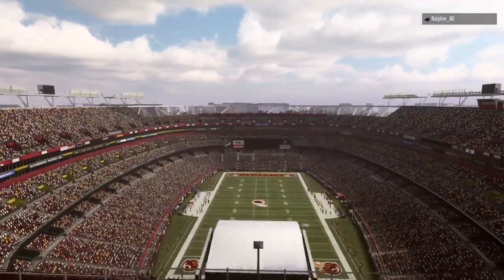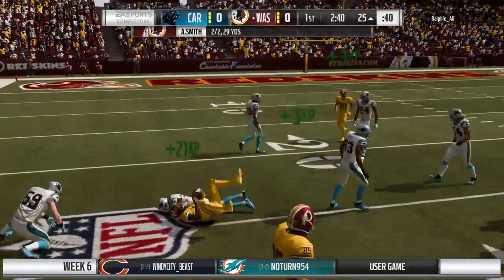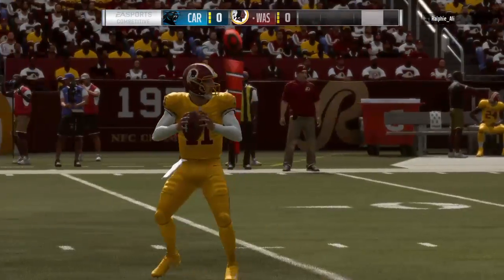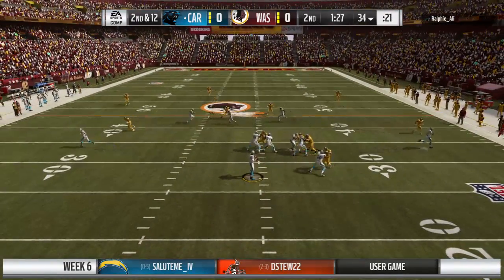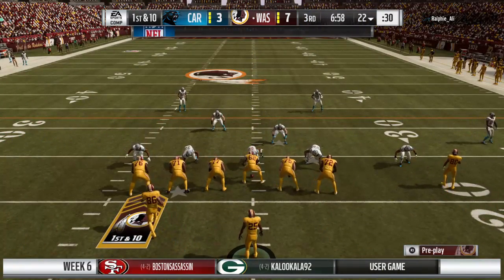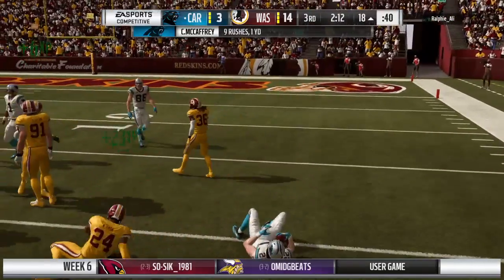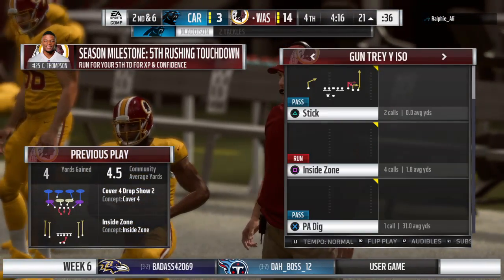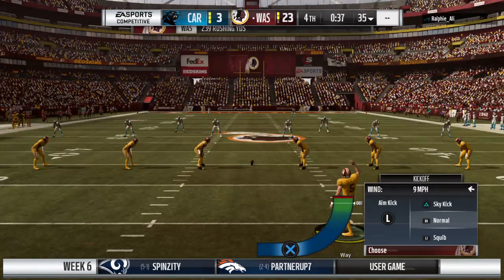vaking-7's Live PS4 Broadcast